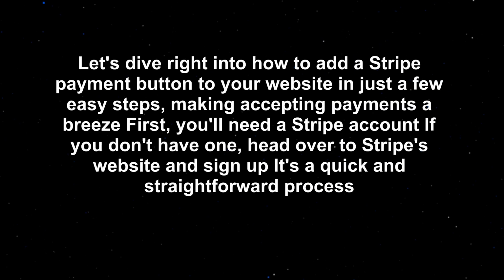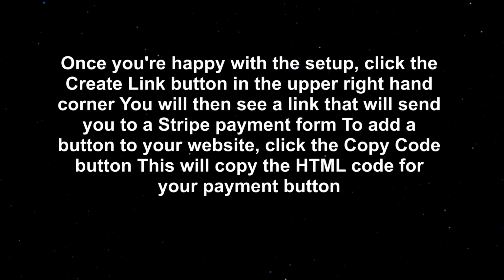How to Add Stripe Button to Website - KevinHowTo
How to Add Stripe Button to Website provides instructions on embedding a Stripe payment button onto a website, enabling users to accept payments directly from their site visitors through a secure and customizable interface, enhancing the online payment experience and streamlining the transaction process. This allows website owners to easily integrate Stripe's payment functionality.

00:00 Intro
00:07 Create a Stripe Account
00:16 Navigate to Payment Links
00:22 Customize Payment Link
00:31 Configure After Payment Setup
00:37 Copy Payment Button Code
00:43 Paste Code into Website
00:49 Stripe Payment Button is Live